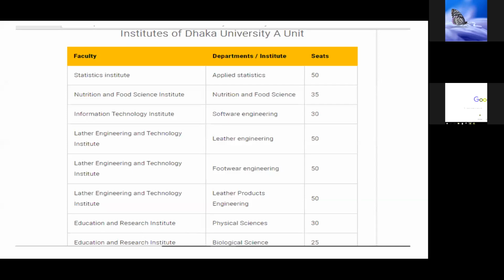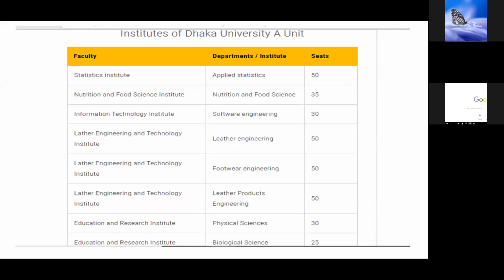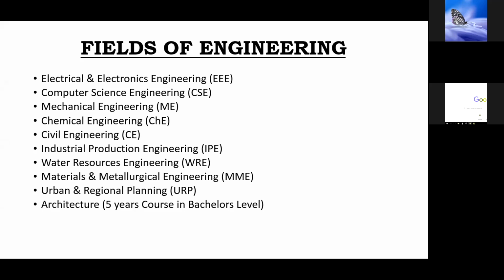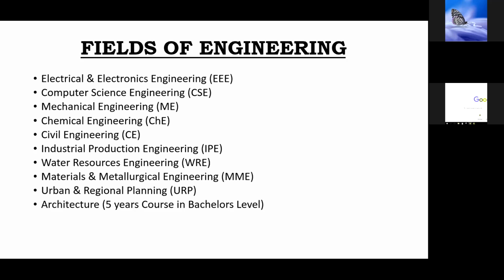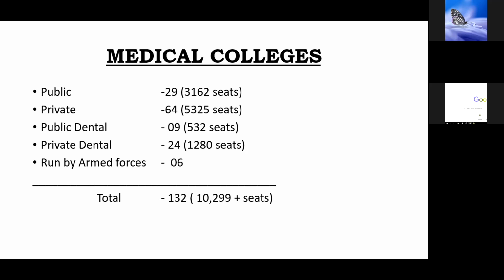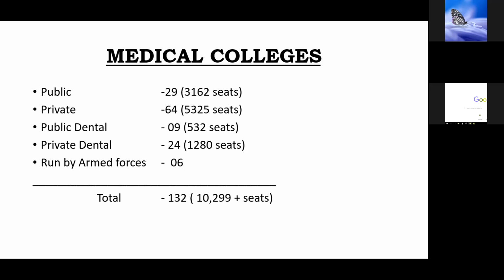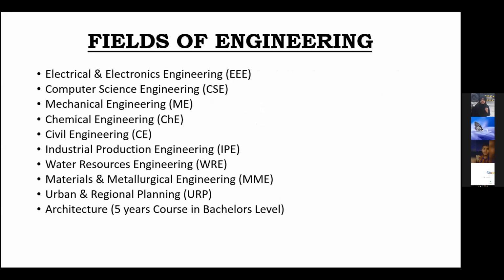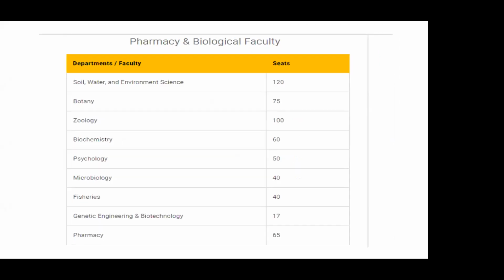Prospects of Higher Education in Science: "What after 12" by Sadman Sakib- Part 2/2